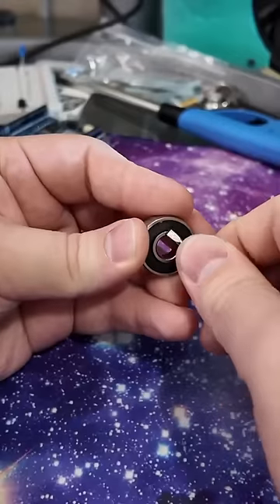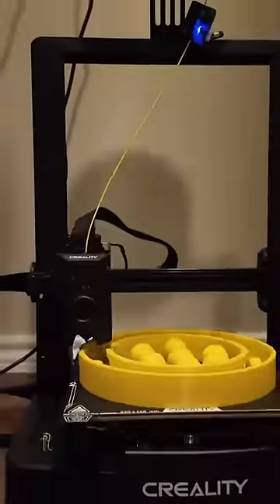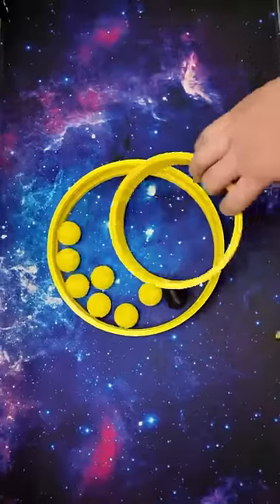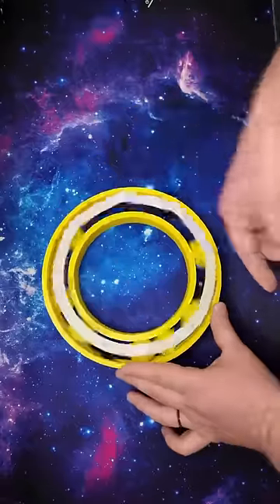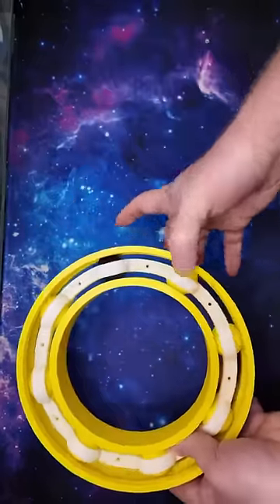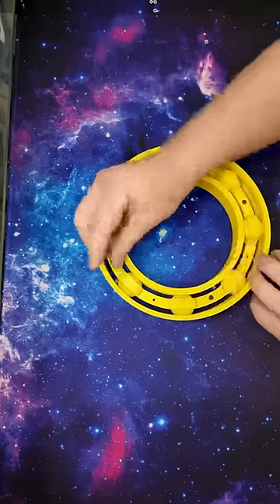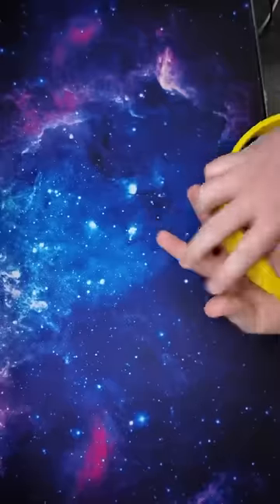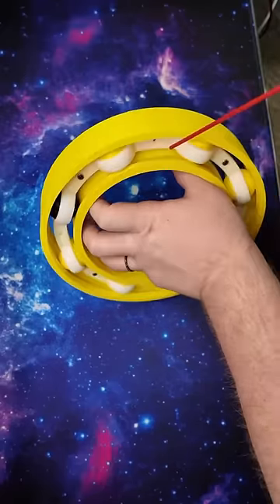How Do The Balls Get Inside the Bearing? 🤔 (ft. GIANT ball bearing)